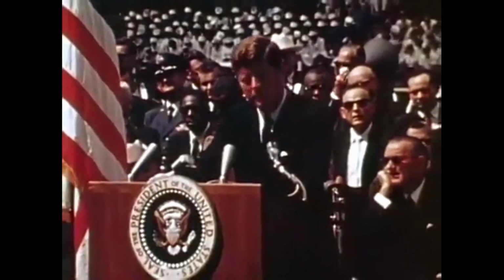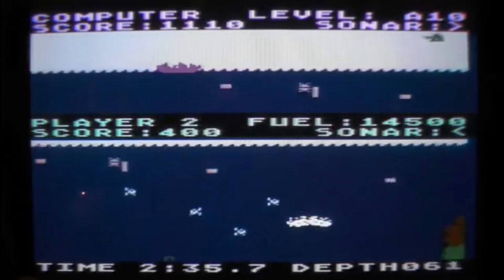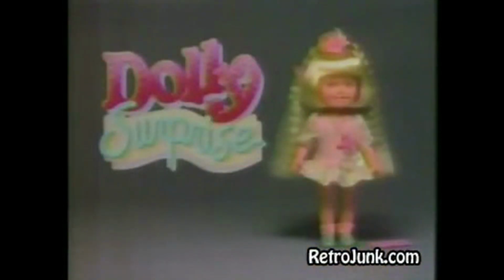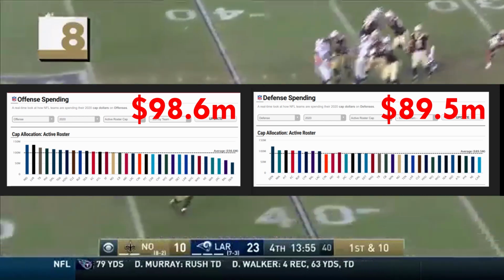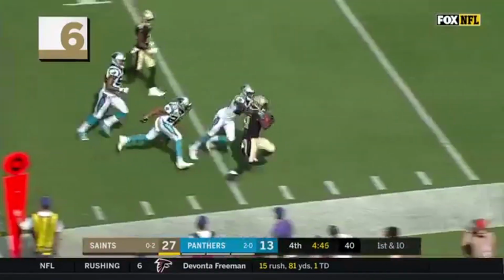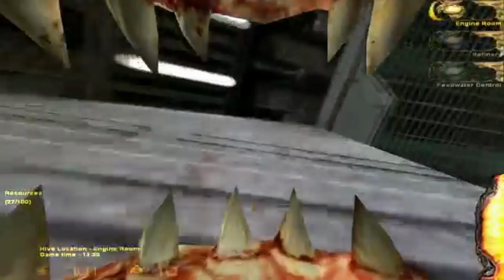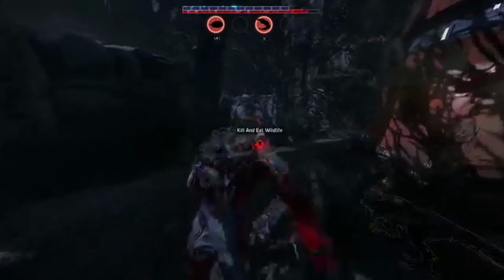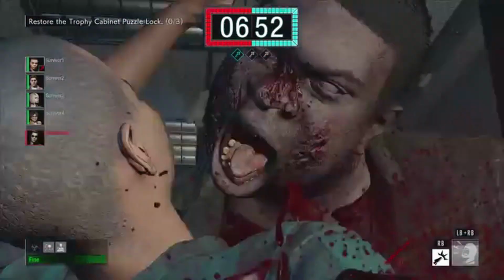Asymmetrical Multiplayer Videogames - A Docustruction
My analysis of the asymmetrical multiplayer videogame genre; it's past, it's present, it's future. What makes it work? How can it get better? This is a homework assignment from a guy who turns in homework assignments. May you attempt to enjoy.